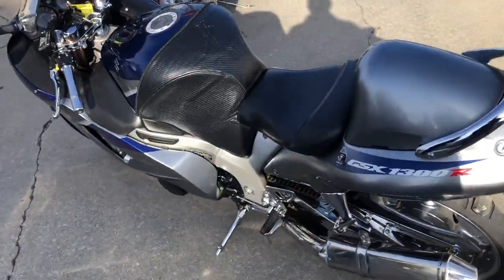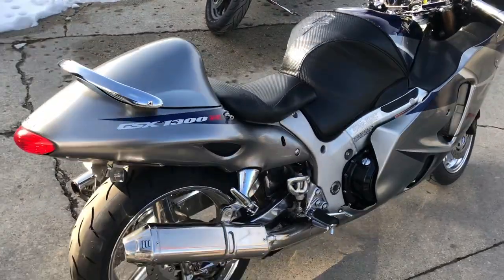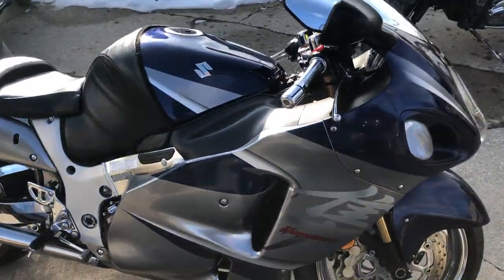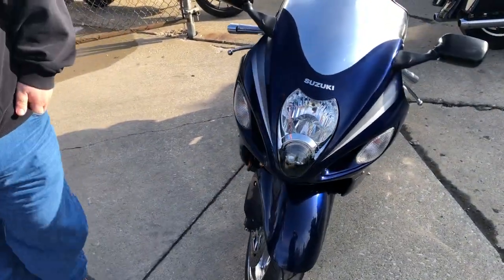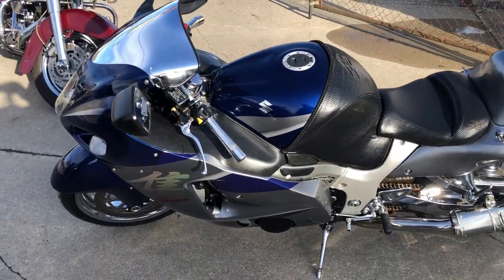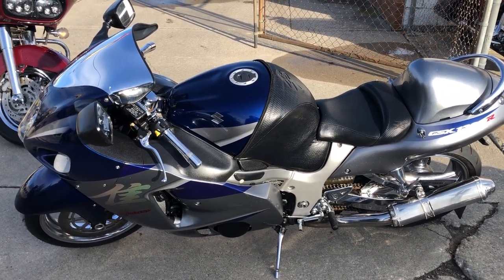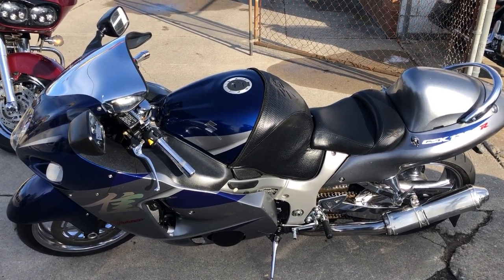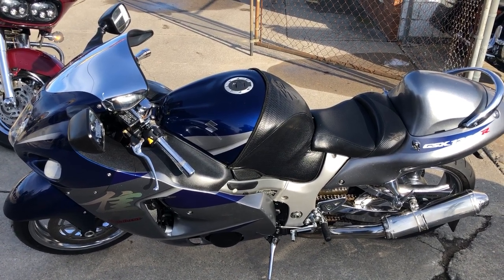2006 SUZUKI GSX1300RK6 FOR SALE IN MI U6813